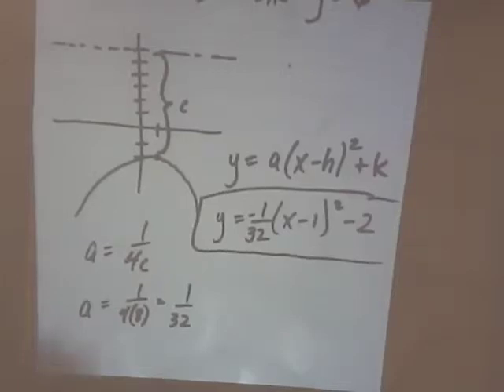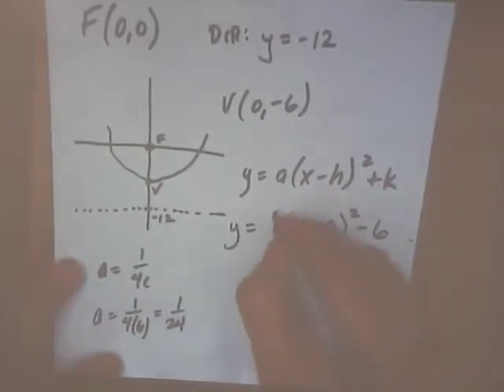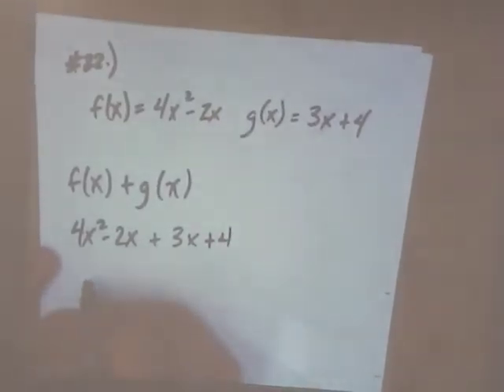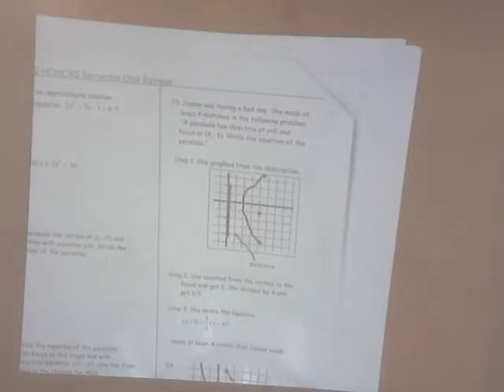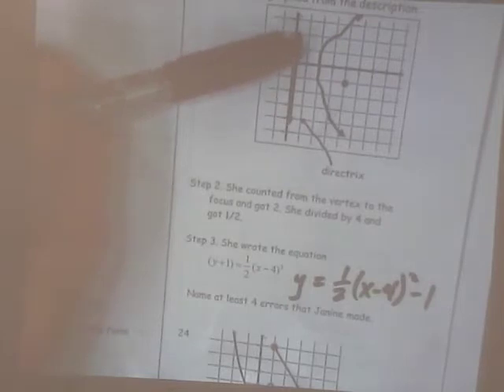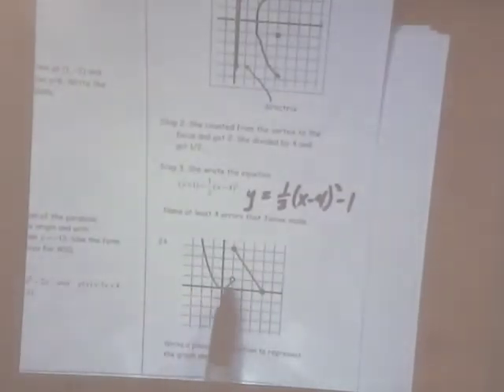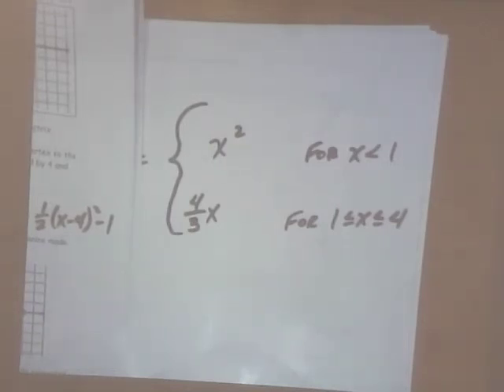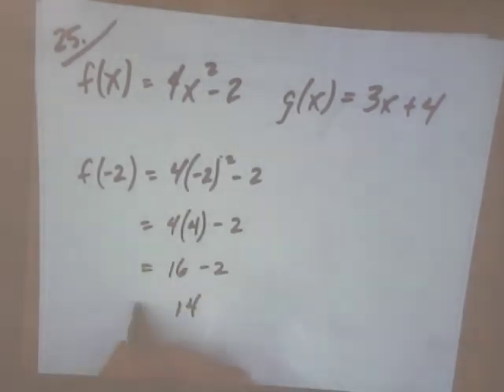A2H S1 2014-15 #21-25